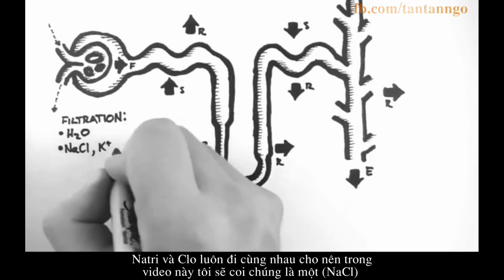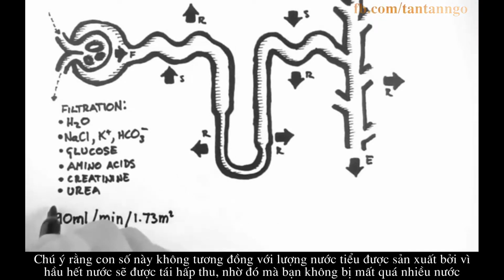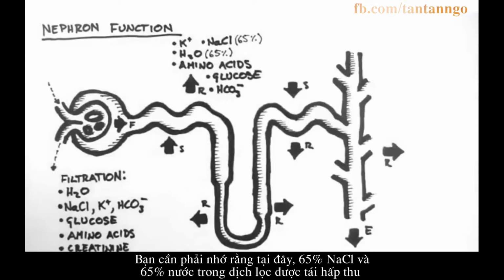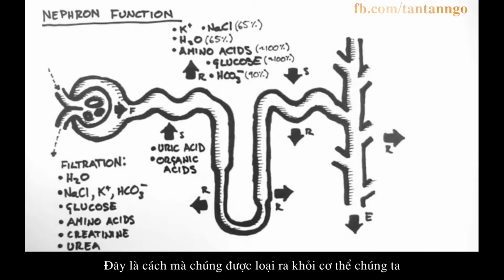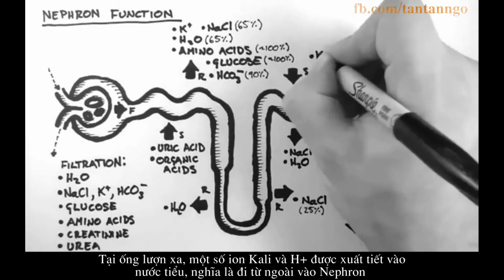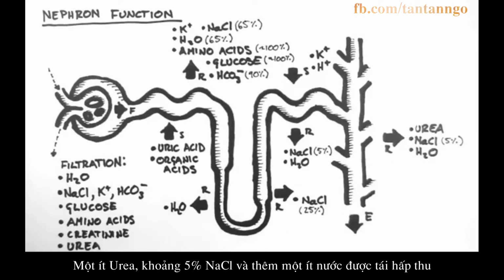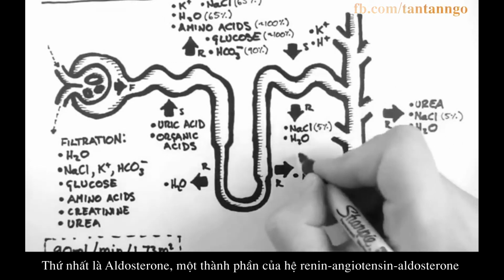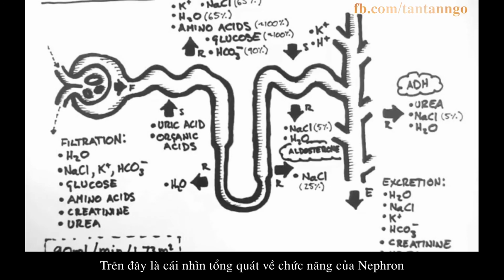Tổng quan về chức năng của một Nephron